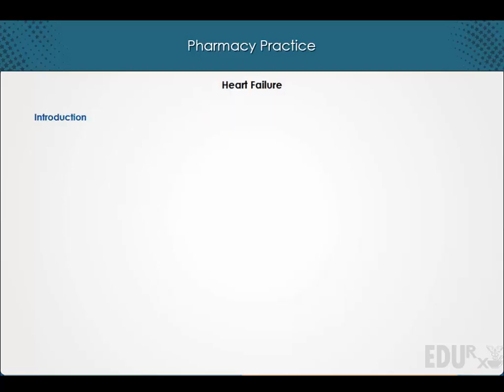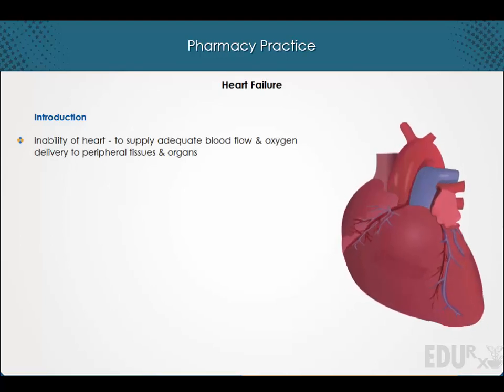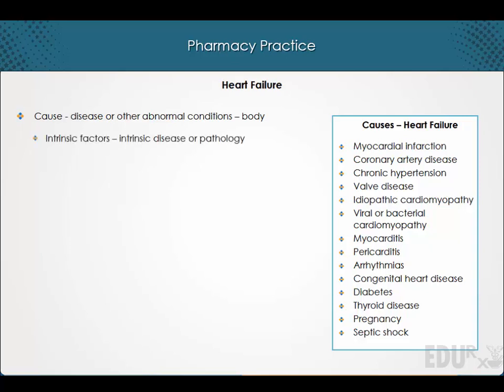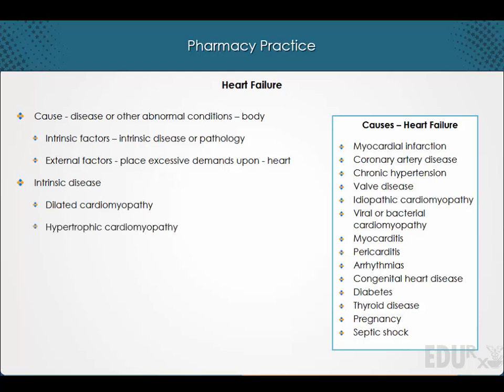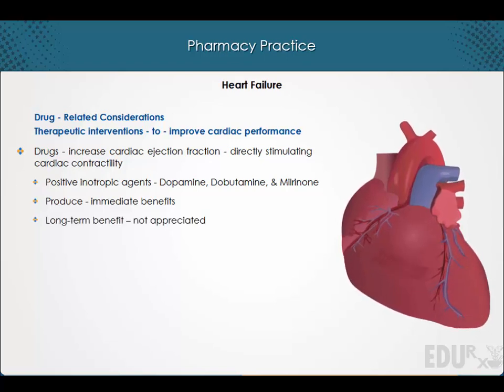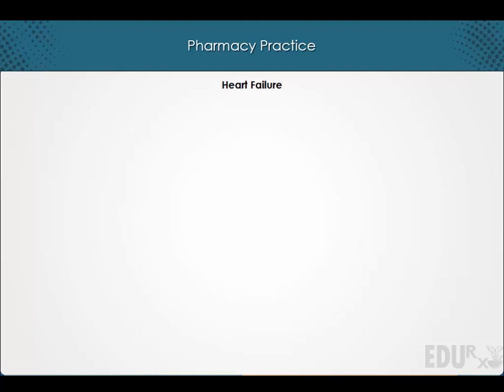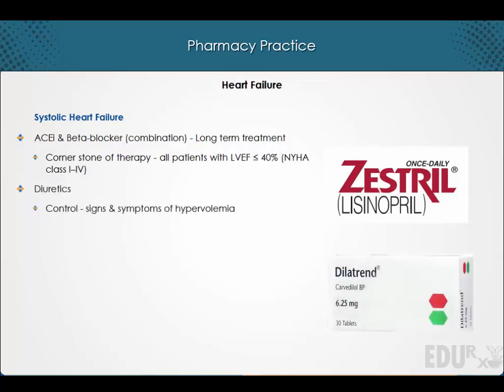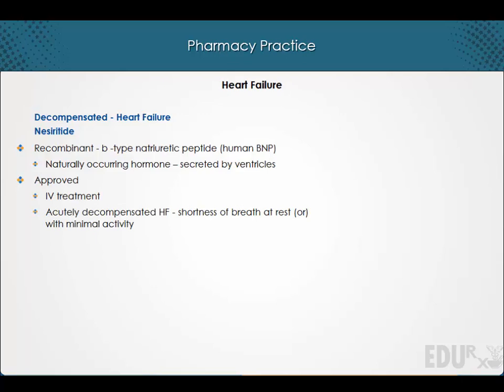Cardiovascular | Heart Failure | EduRx